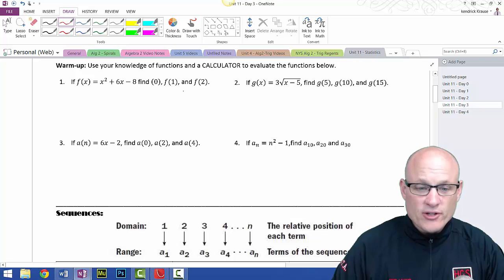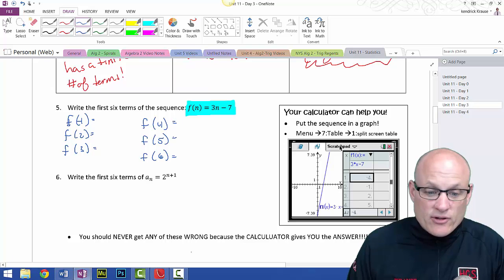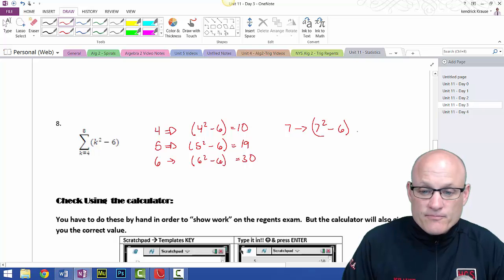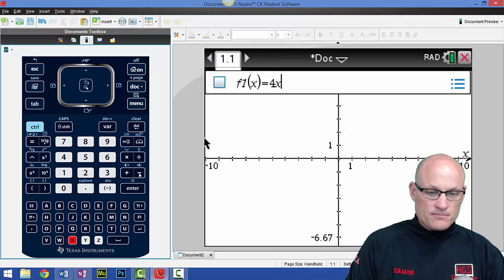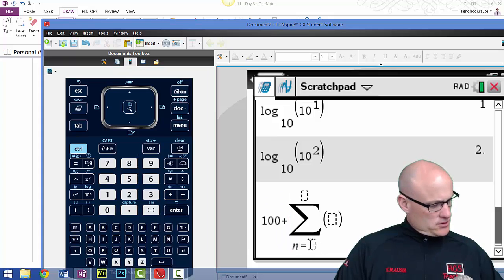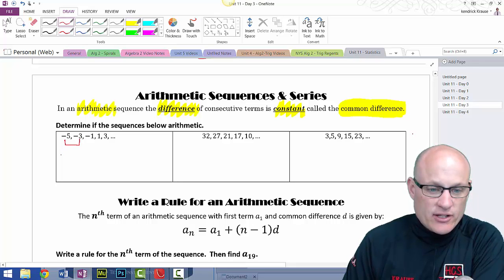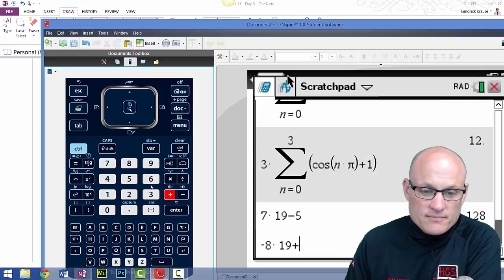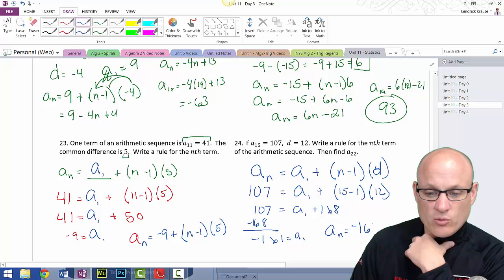Algebra 2 - Trigonometry - Unit 11 - Day 3 NOTES